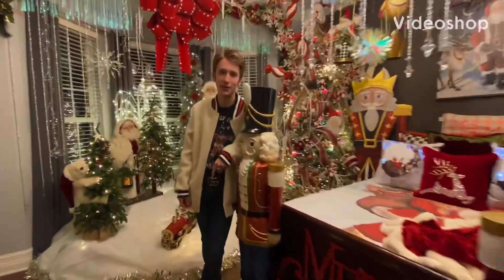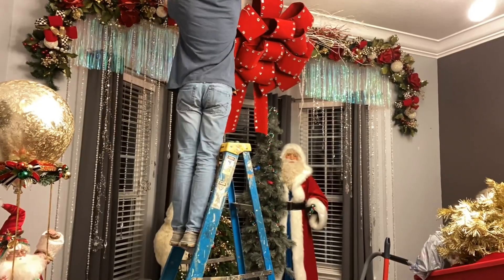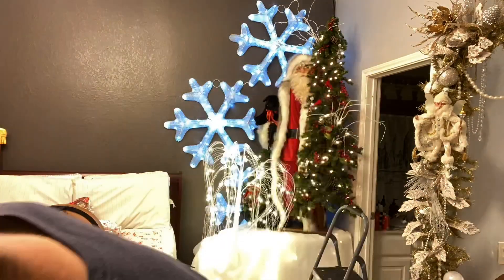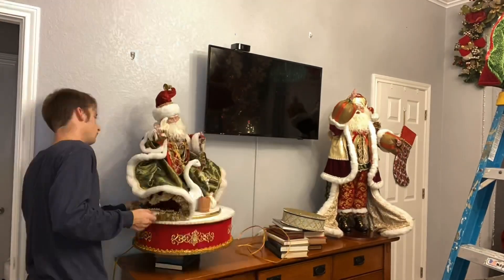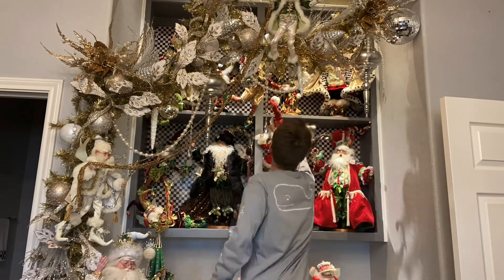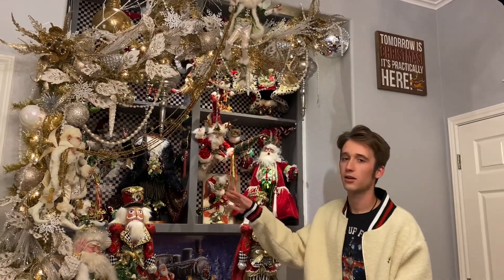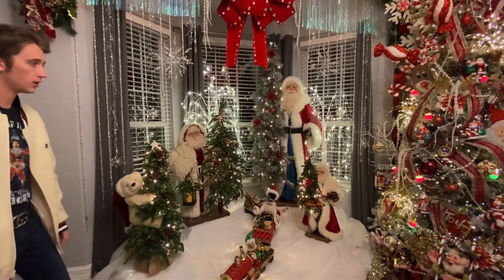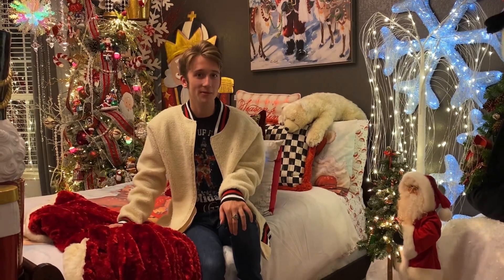Christmas Decorate with me 2020! Mark Roberts, Katherine’s Collection, Ditz Designs